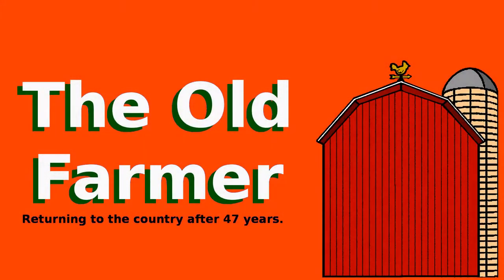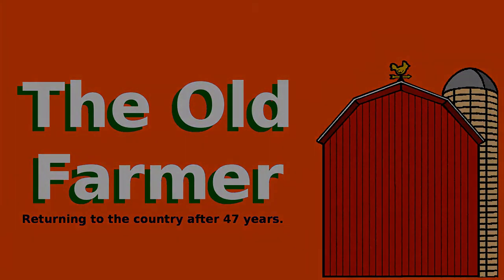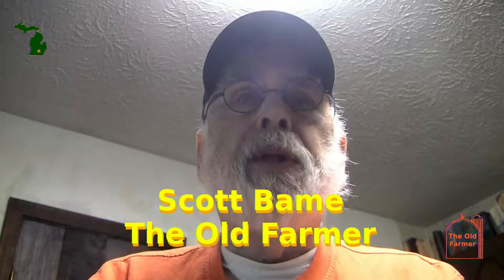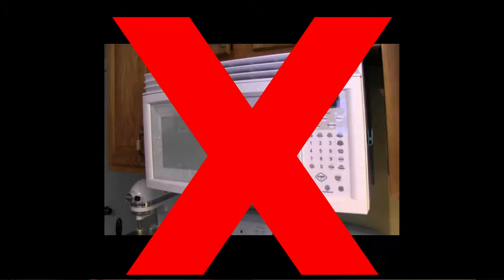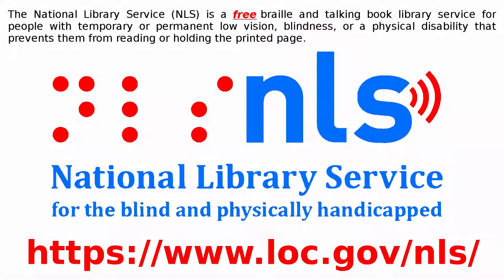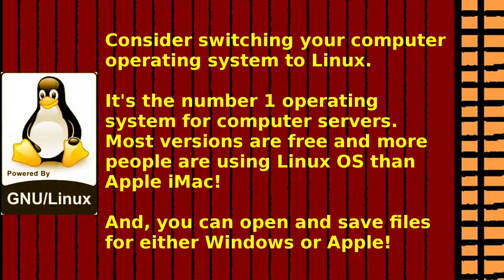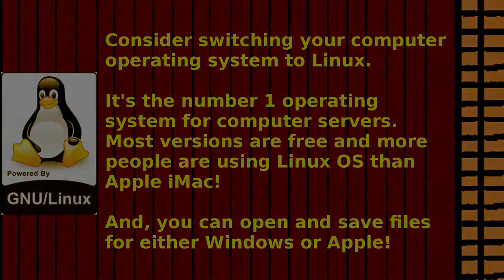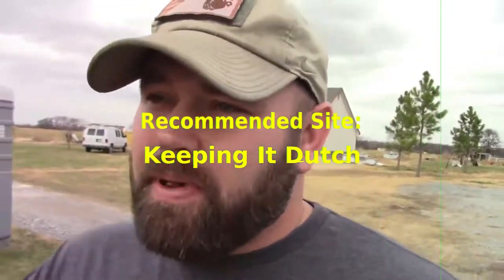43 The Old Farmer - Hidden Danger in the Kitchen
Installing a Doorbell from scratch.

At the end of the video we recommend a family-friendly YouTube channel to visit. If you do visit, please say The Old Farmer sent you.